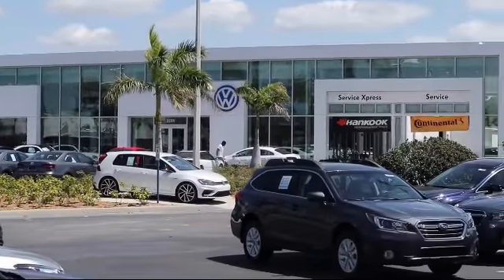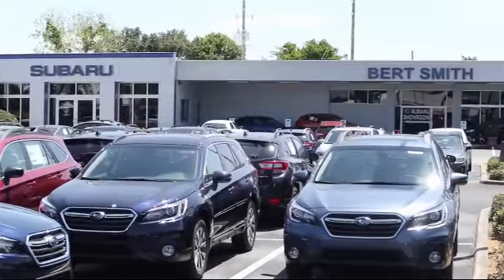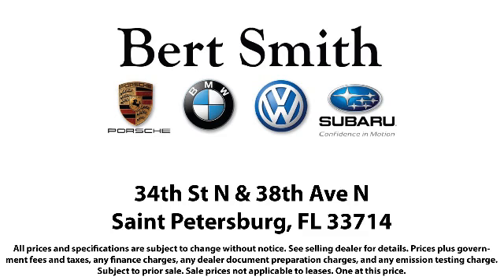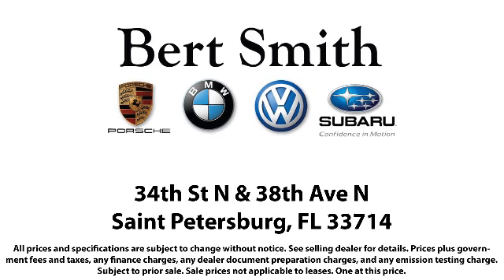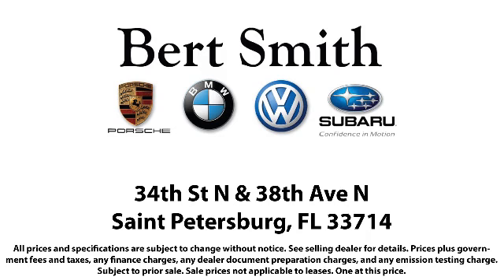2017 Chevrolet Silverado 1500 Work Truck St. Petersburg Tampa Clearwater Bradenton Palm Harbor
2017 Chevrolet Silverado 1500 Work Truck Stock Number: S87921 Vin:1GCNCNEH6HZ110695.